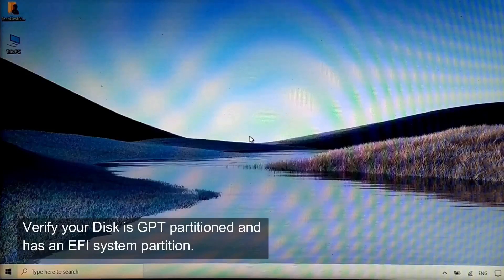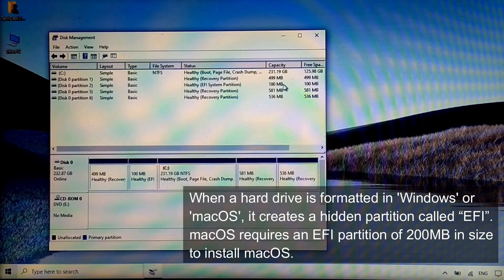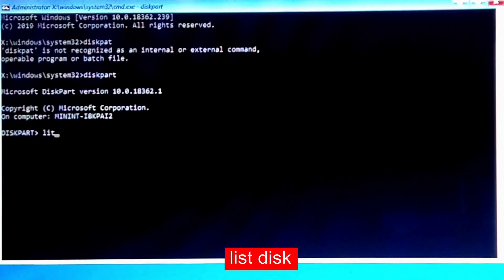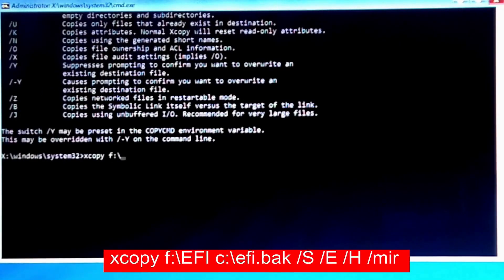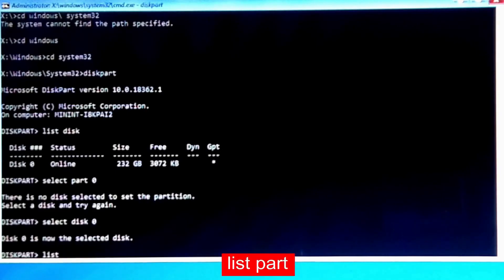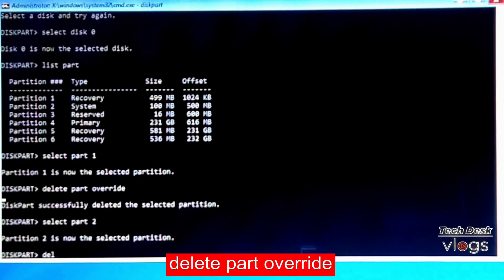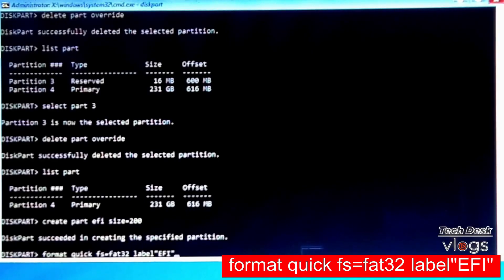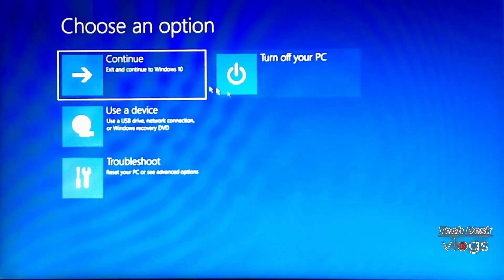How to enlarge the EFI partition on a dual boot system with Windows and MacOS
In this video you will see :
How to increase your EFI system partition without losing your Windows. If you want to install Hackintosh then you must watch this.